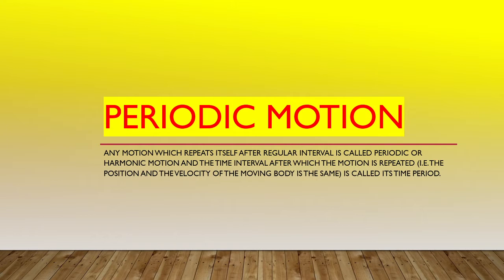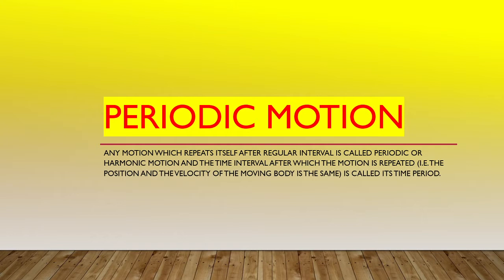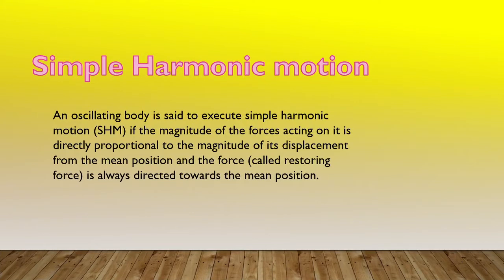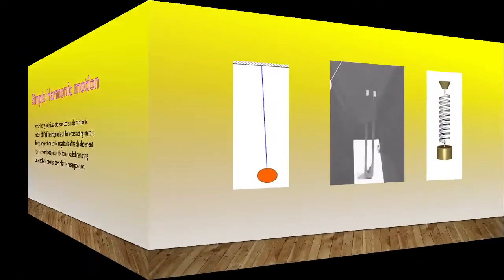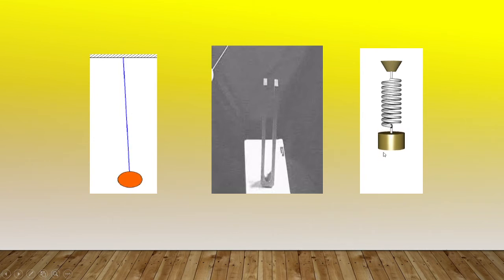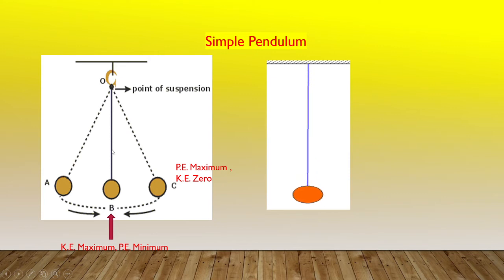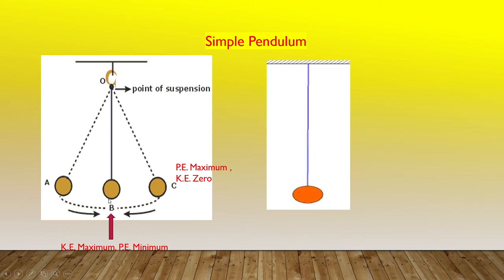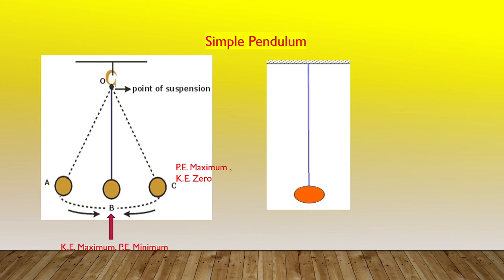Simple Harmonic Motion# Periodic Motion# Simple Pendulum.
Examples of periodic motion, Simple Harmonic Motion, Explanation of Simple Pendulum.